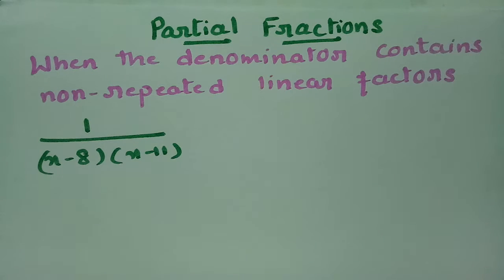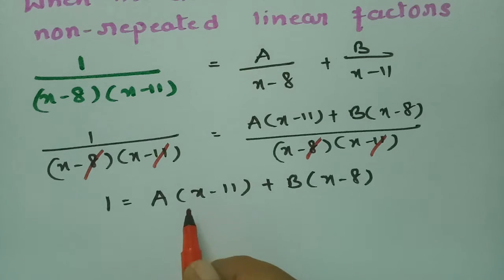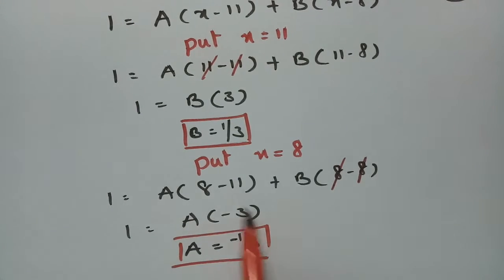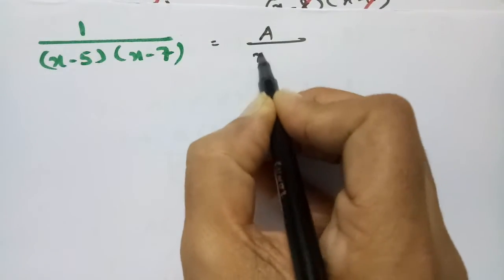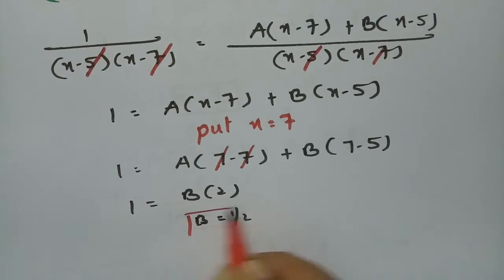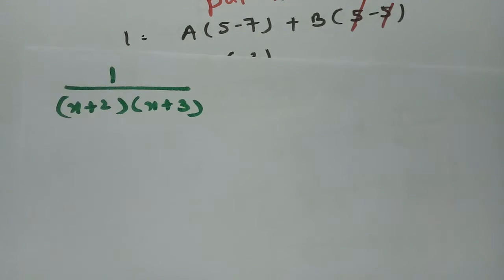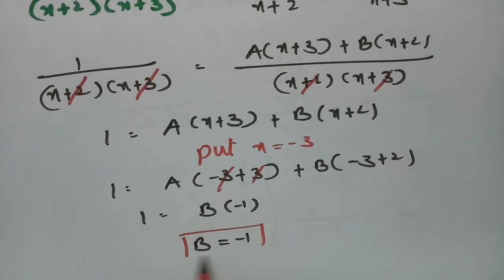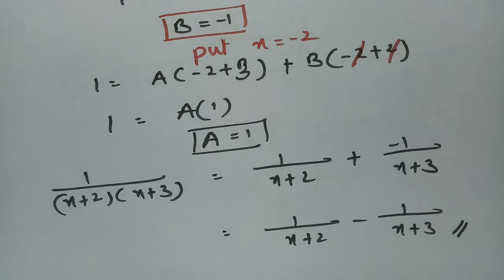Fractions -Type 1 Diploma M-1